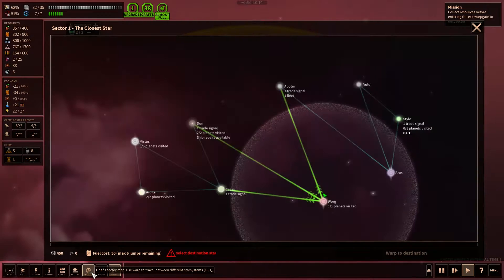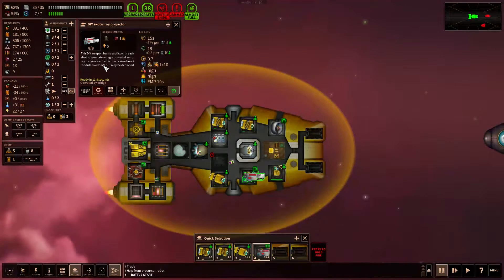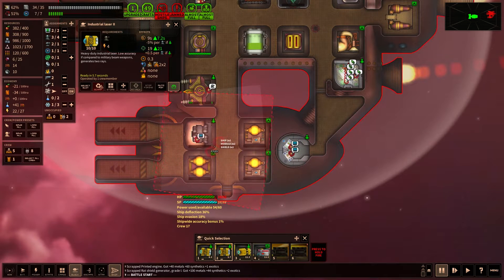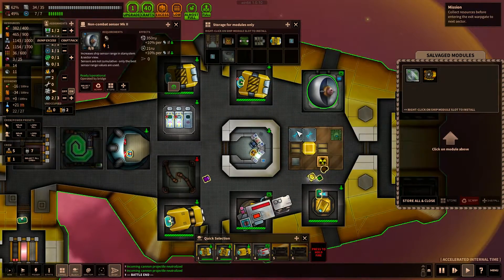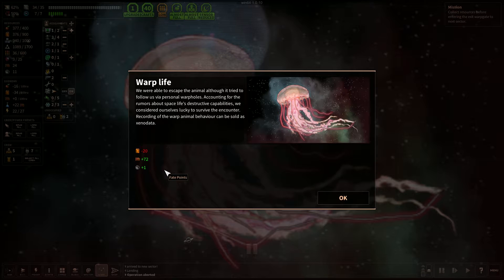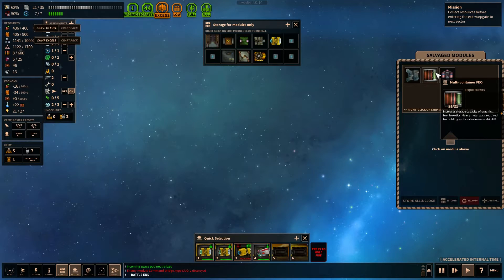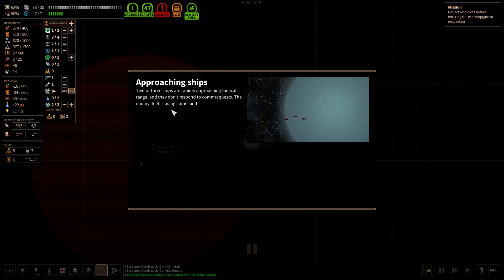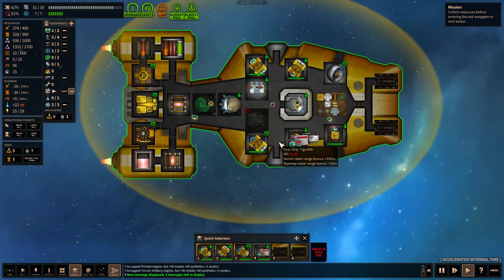SHORTEST TRIP TO EARTH | PART 3 | LET'S PLAY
LET'S PLAY SHORTEST TRIP TO EARTH

Shortest Trip to Earth is a roguelike spaceship simulator focused on exploration, ship management and tactical battles. Embark on a perilous journey across the universe with an armed crew, nuclear missiles and a cat.

Release: Full Release
Genre: Strategy, Indie, Space, Adventure
Developer: Interactive Fate